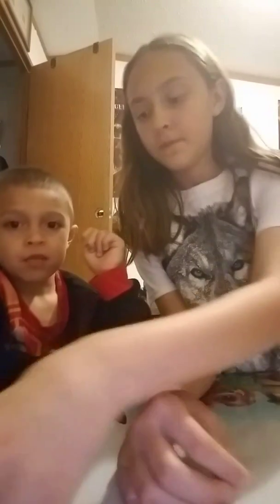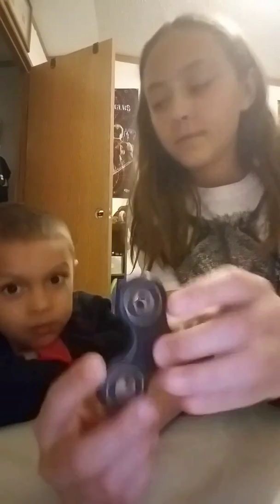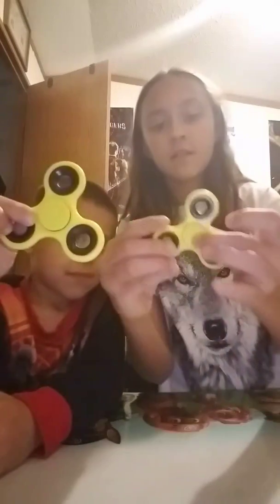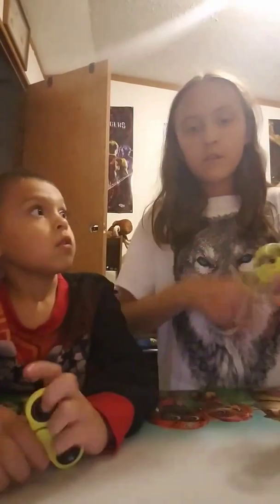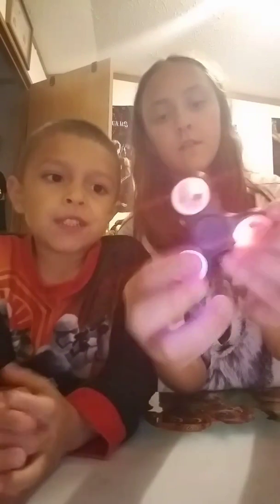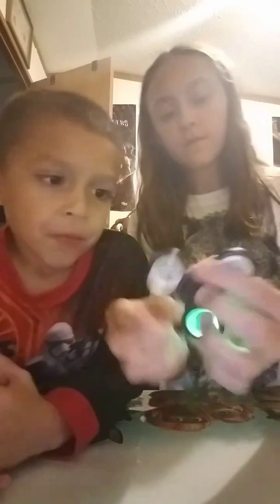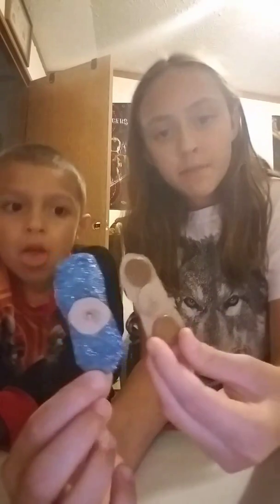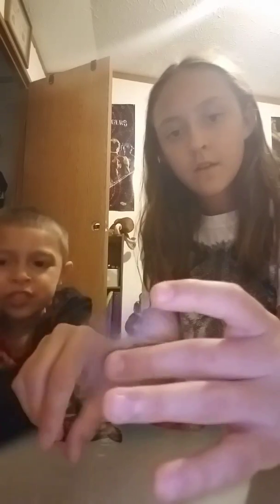FIDGET SPINNERS?!?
Snapchat is still tiggaemilystud

Twitter is now TE-WOLF EMILY'S LIFE

Instagram is now TE-WOLF-cheak-it-out-on-youtube